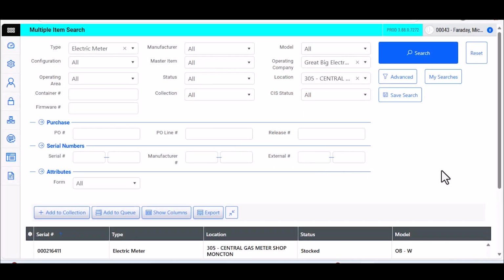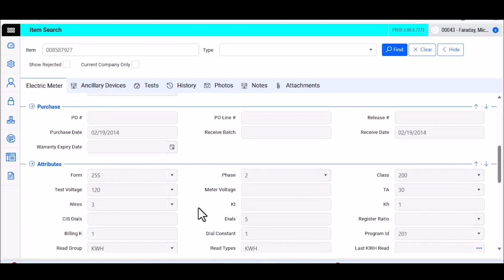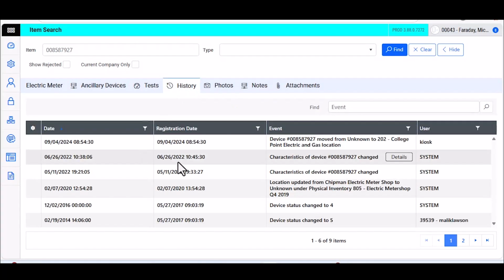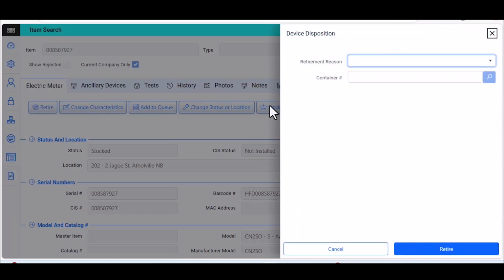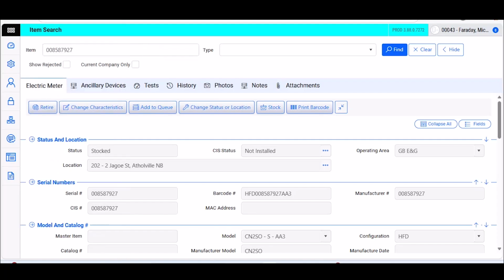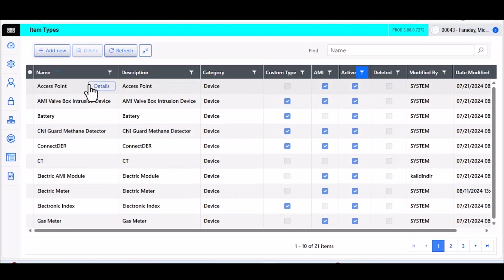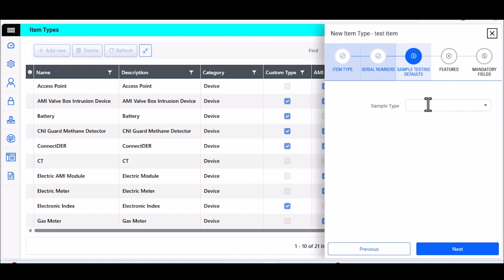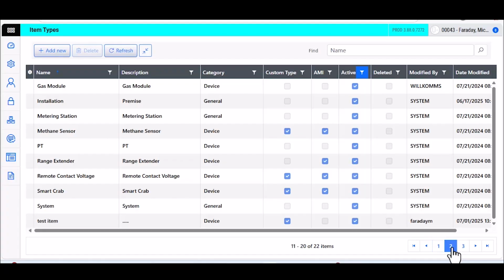Item Search - Item Type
Demonstration of the item search functionality and item type in Meter Manager.